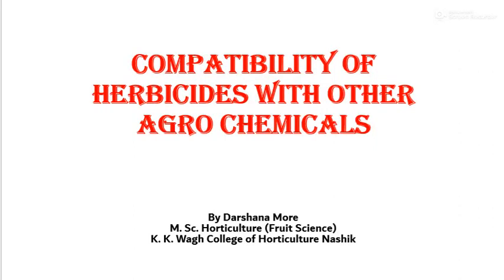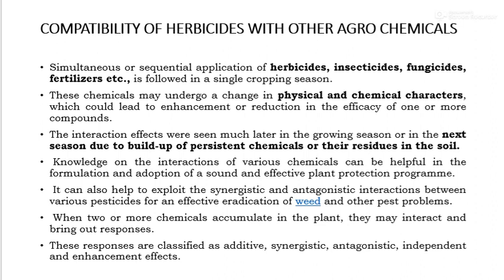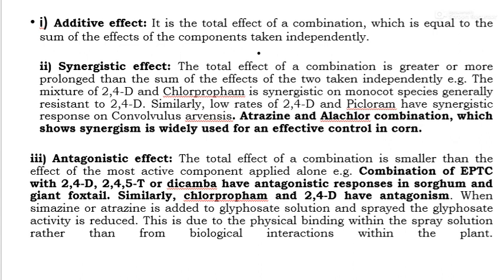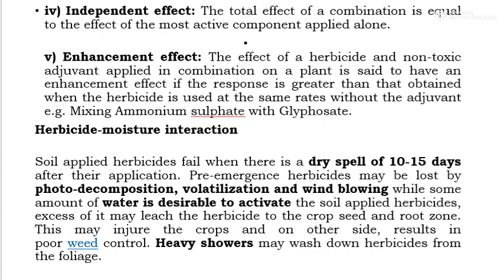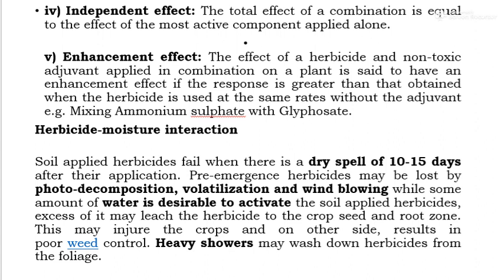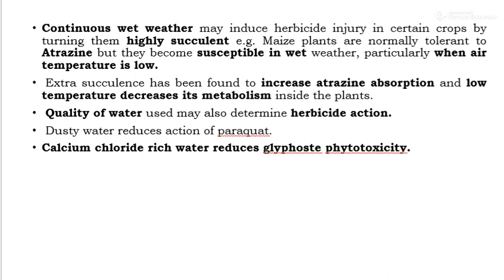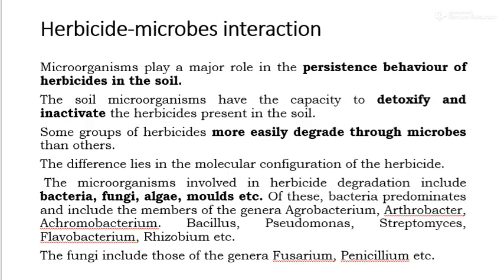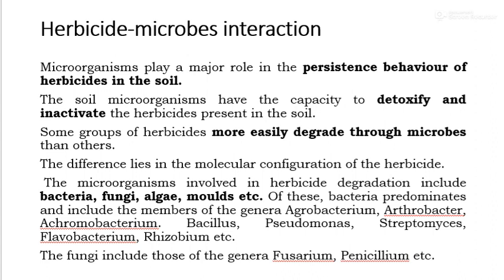COMPATIBILITY OF HERBICIDES WITH OTHER AGRO CHEMICALS